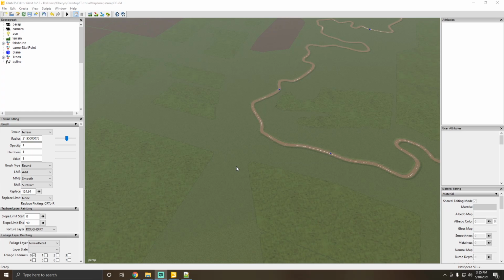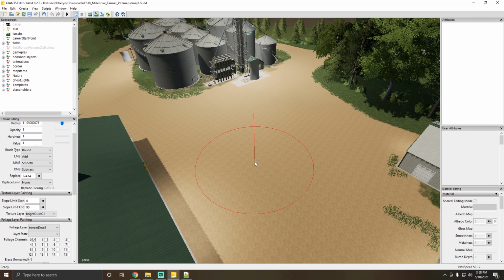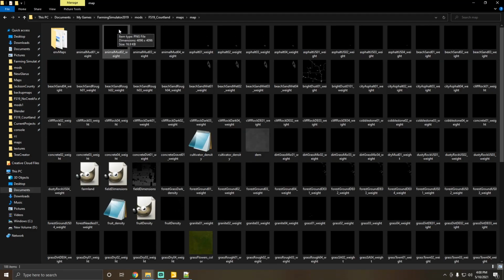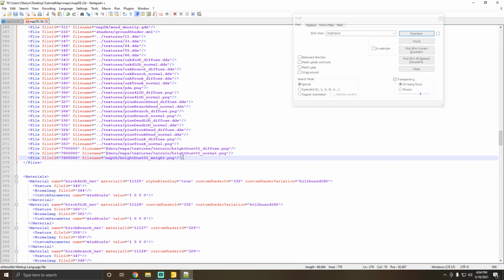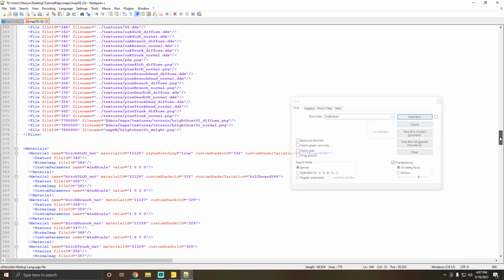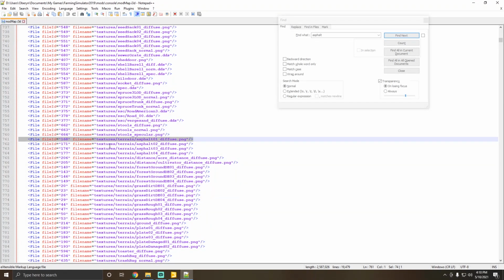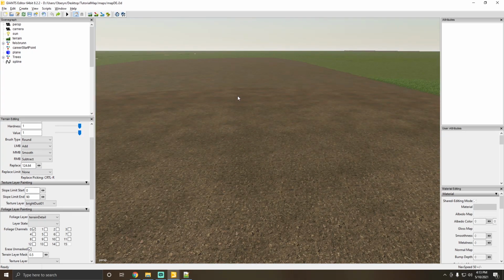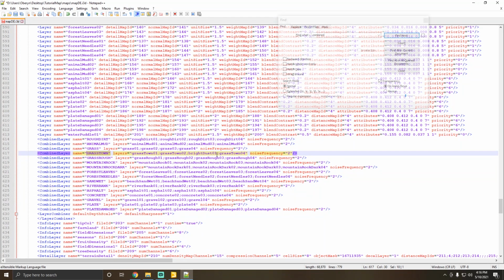Farming Simulator | How to Build a Map | Lesson 9